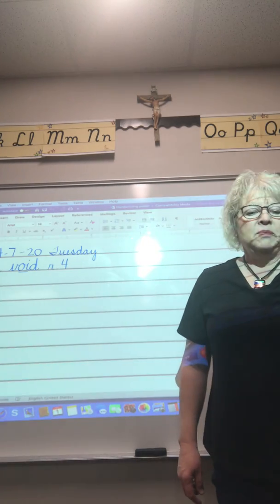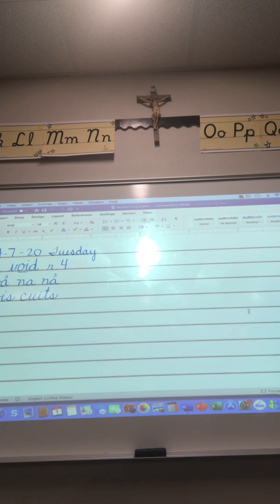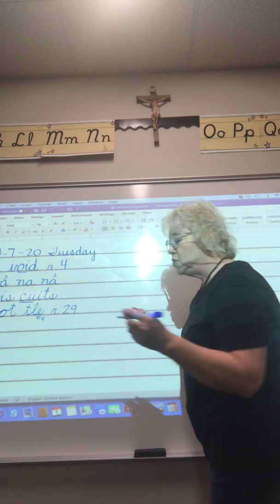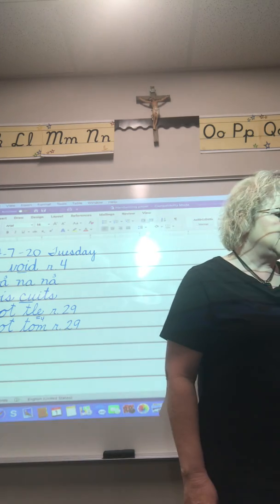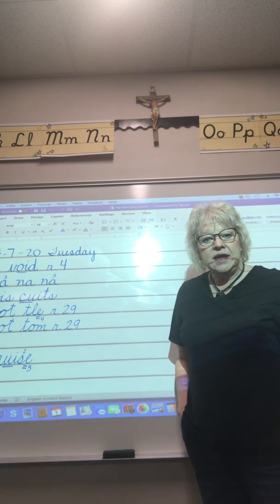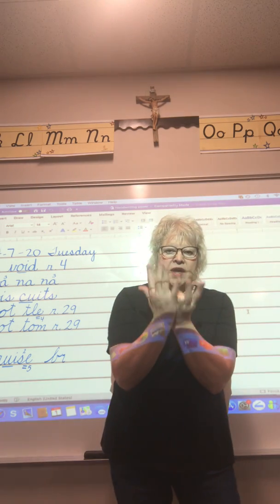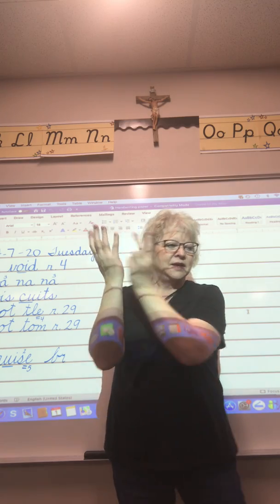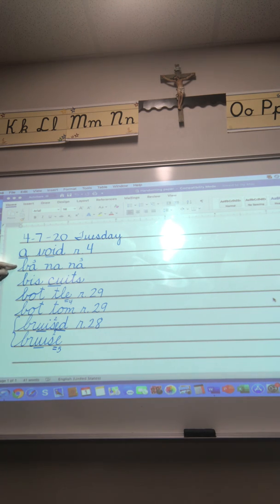Spelling April 7